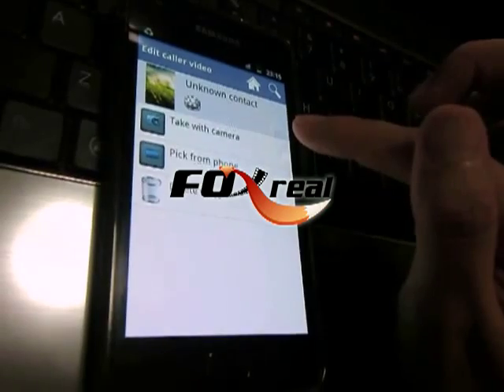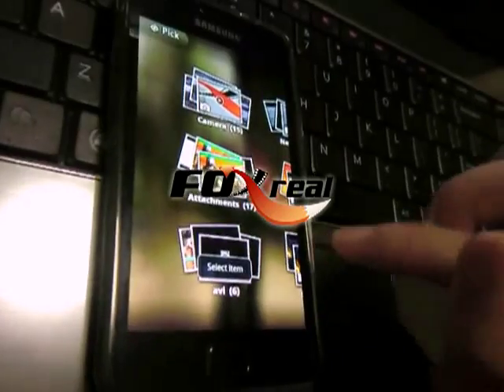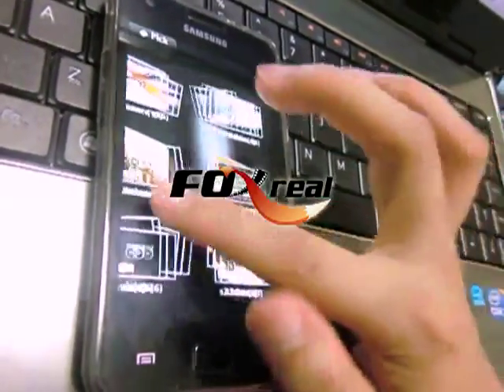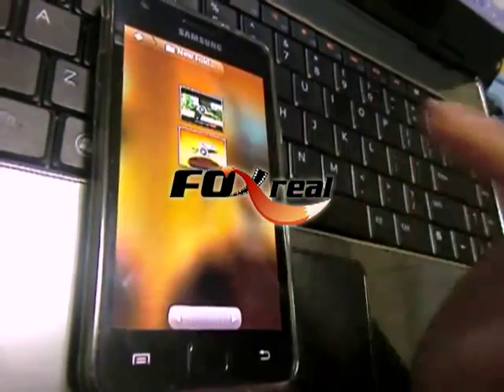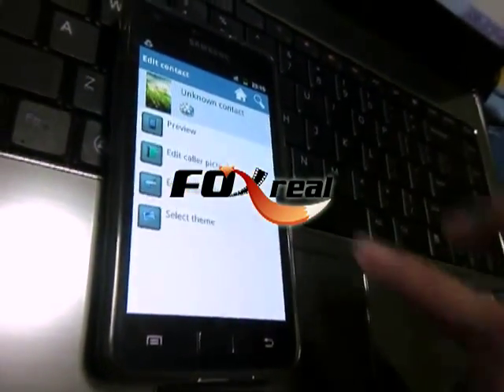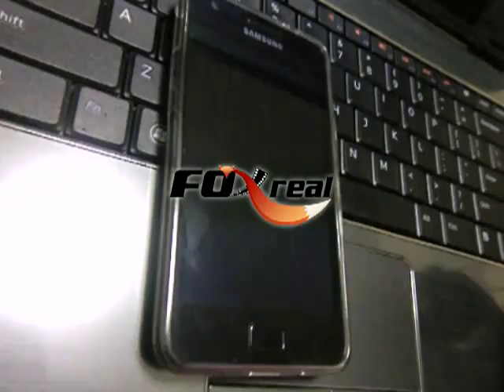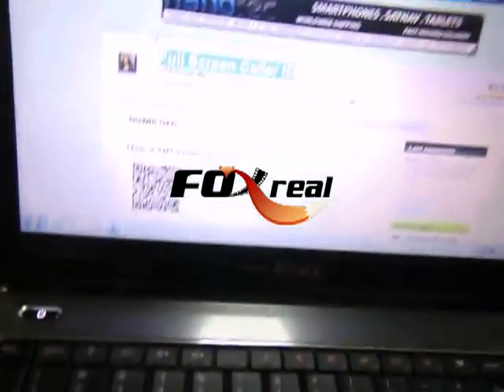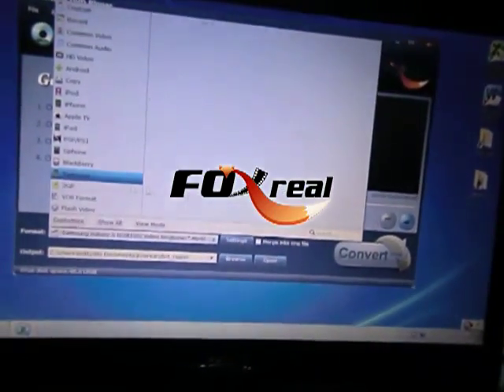How to set video ringtone for Samsung Galaxy S II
This video is to show you the way to set video ringtong for your galaxy s ii.
Recommanded applications:
Full Screen Caller ID (free)
Foxreal Programs (free to try with foxreal watermark in the middle)
Foxreal profile patch with Video ringtone profile for Samsung Galaxy S II (with the best resolution and size.)